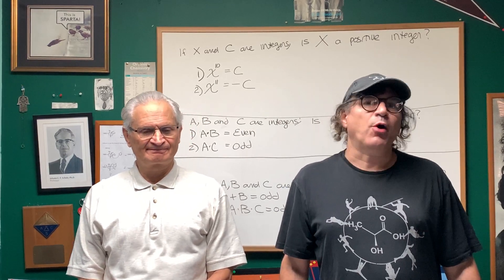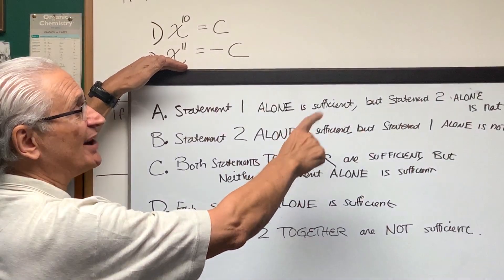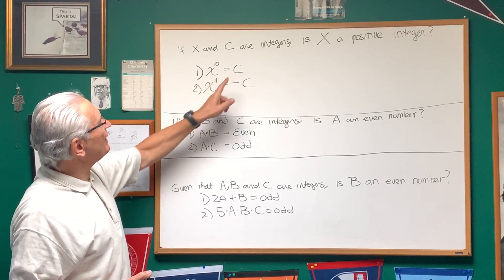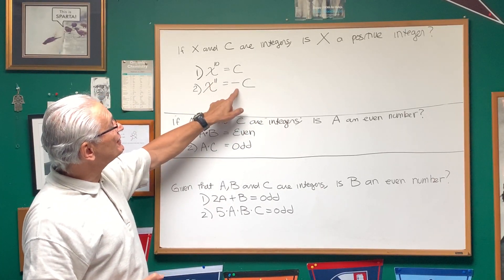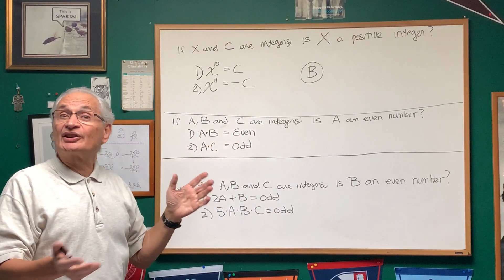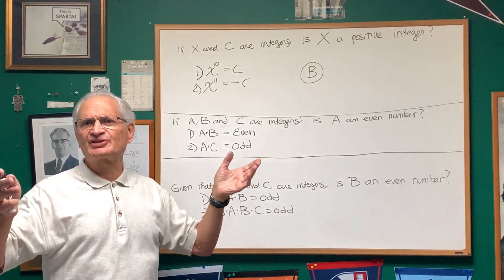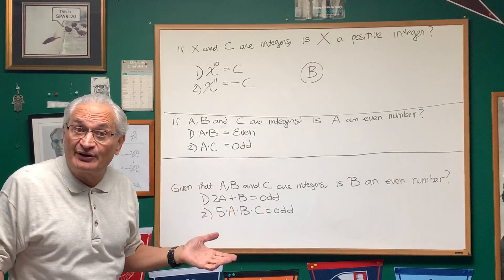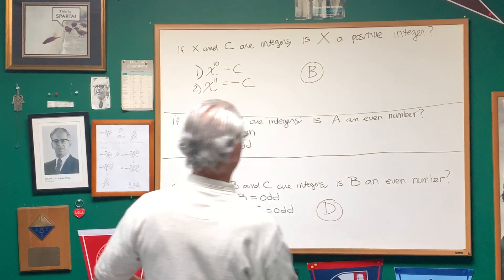Sufficiency Problems | Math | DAT OAT Exam | DAT Destroyer